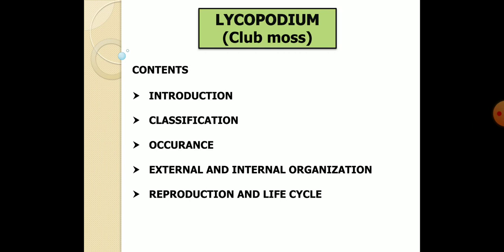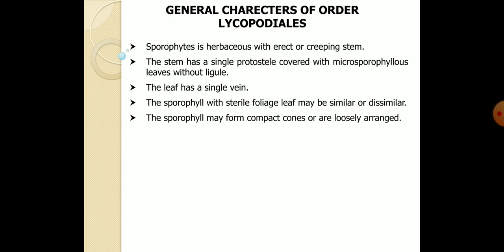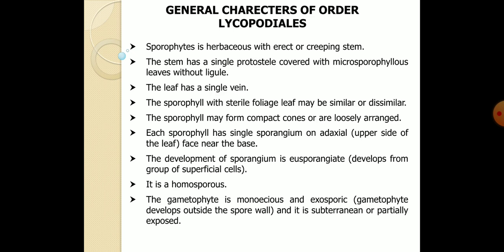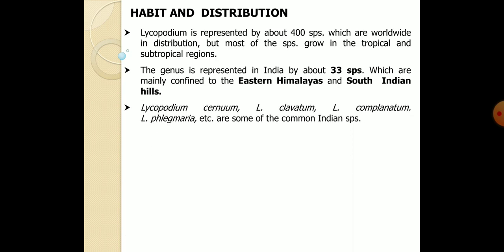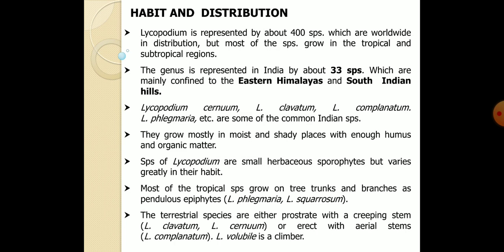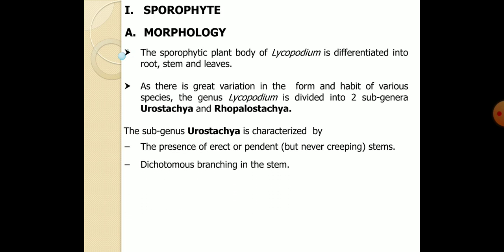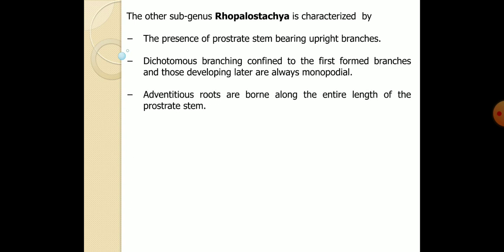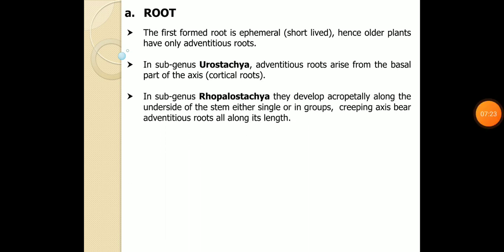II B.Sc : Botany Lycopodium Part 1 lecture by Dr. Vinayaka K. S.